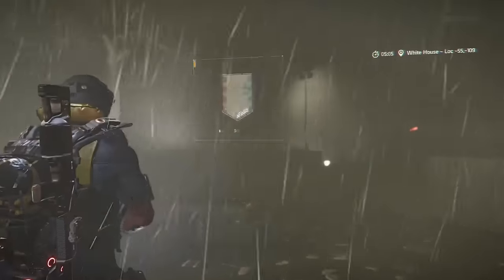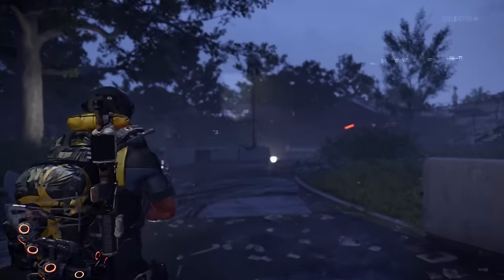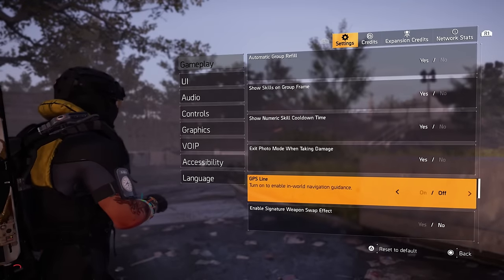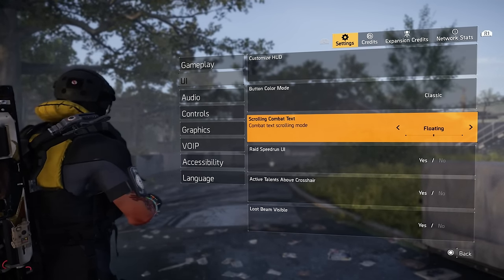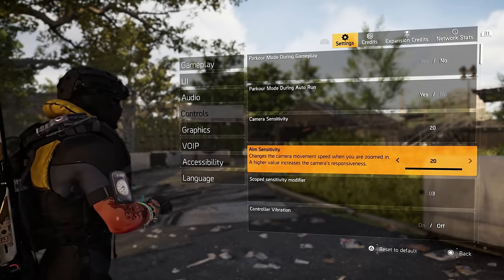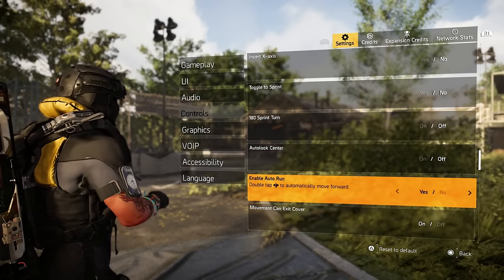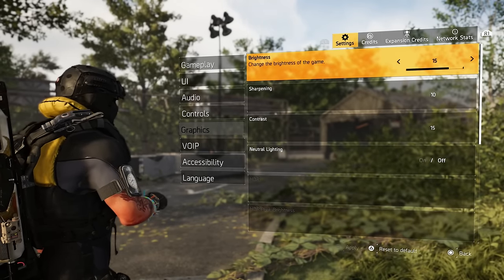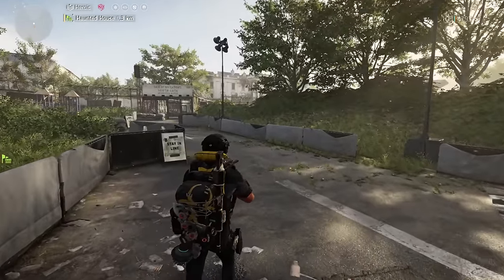Change these SETTINGS in the Division 2! Best Game Settings to change for New & Returning Players